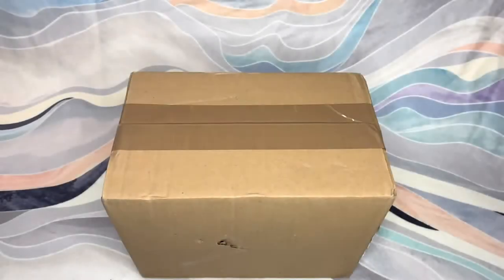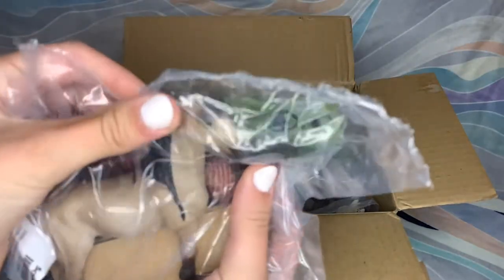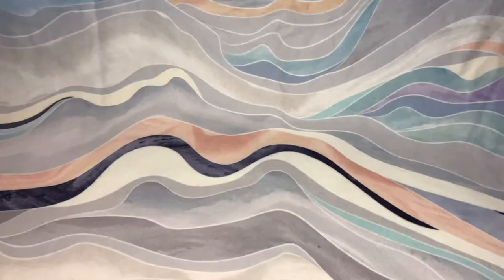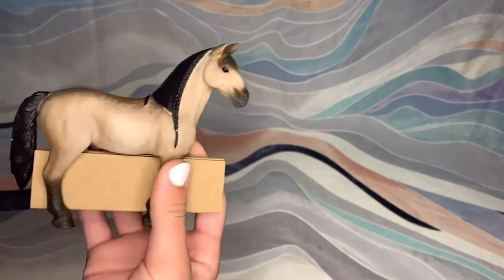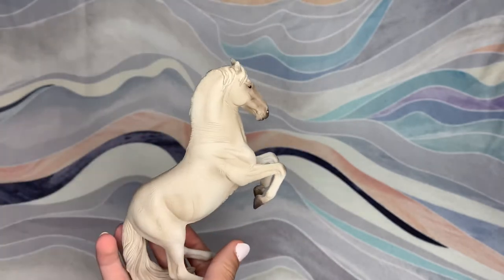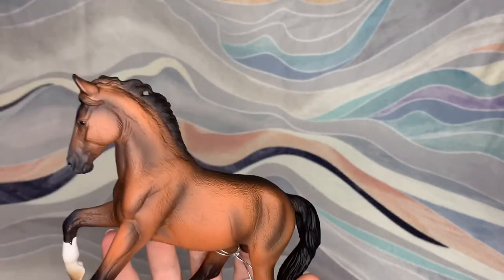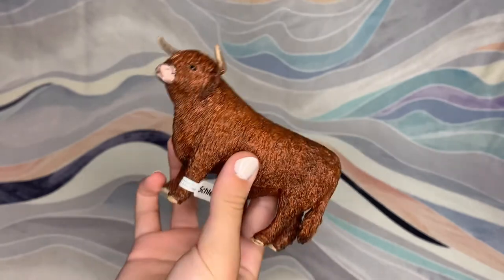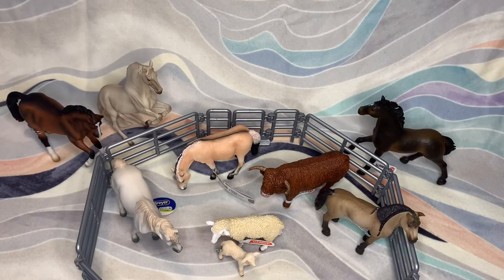Model Horse Unboxing! Schleich, CollectA, and more!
Hello everyone!

In today’s video I will be unboxing some Schleich sized model horses. Here are the model names for those who are wondering:

Schleich Criollo Definitivo Mare
Schleich Oldenburger Stallion
Schleich Highland Bull
Schleich Sheep
Schleich Lamb
Schleich Corral Fence
Mojo Fjord
CollectA Warmblood Stallion
CollectA Camarague Mare
CollectA Lipizzaner Stallion